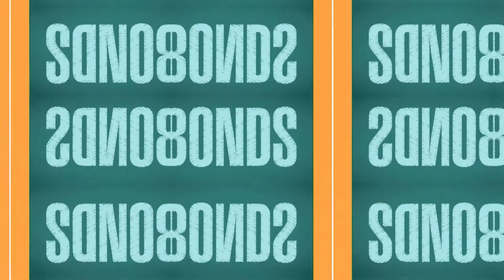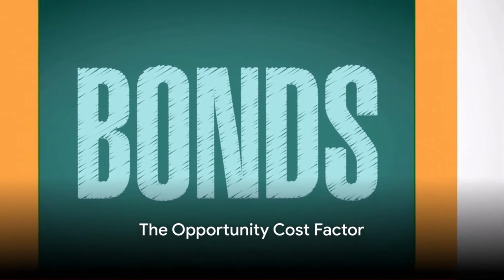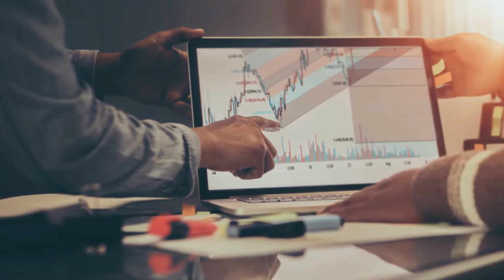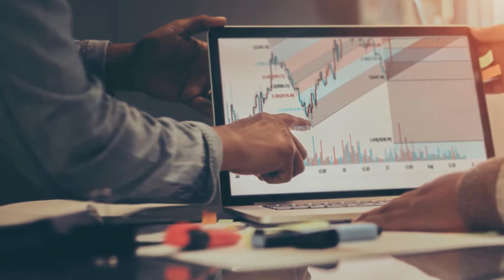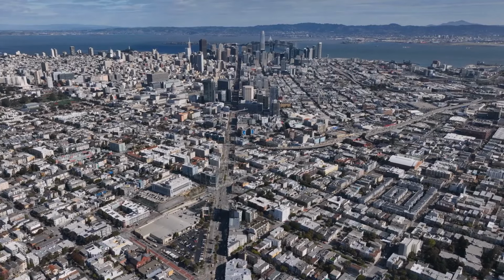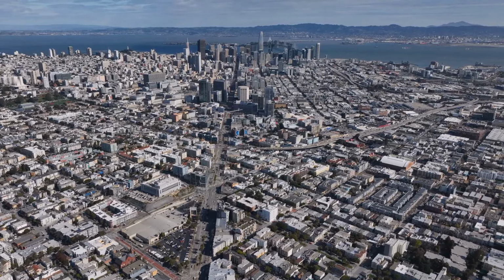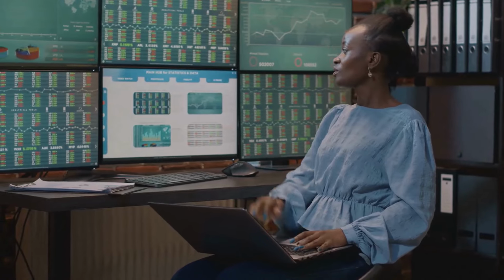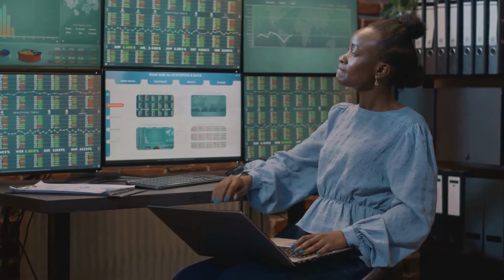The inverse relationship between bond prices and interest rates. How it affects your investment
When interest rates rise, bond prices fall, and vice versa. What causes this is fully explained in this video.

Screen recording software: Camtasia 2023
Hardware: Dell 24 2700 all-in-one 1tb hd 8mb RAM 23.8" touch screen
Operating system:Windows 11